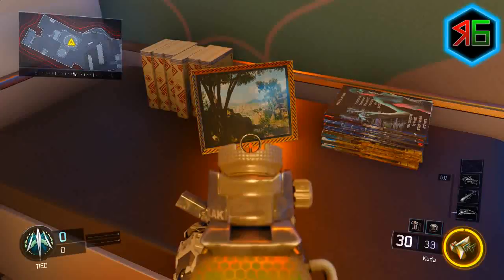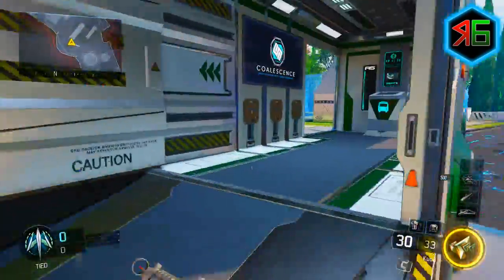Black Ops 3: 5 Things You DIDN'T Realise About... NUK3TOWN!!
5 Things You Didn't Realise about NUK3TOWN. Hopefully you find this video useful!
Stay up to date with information!